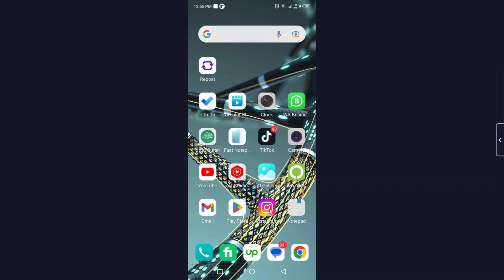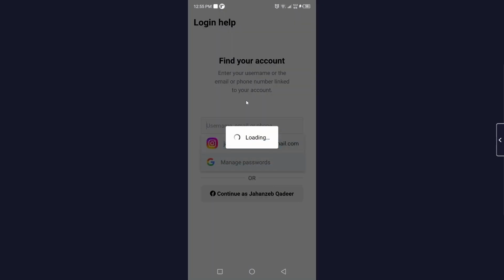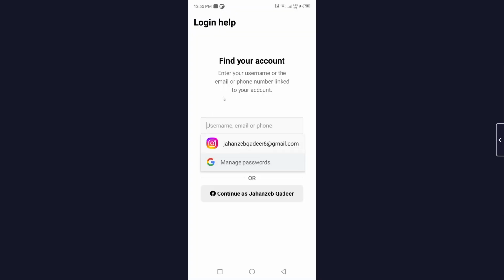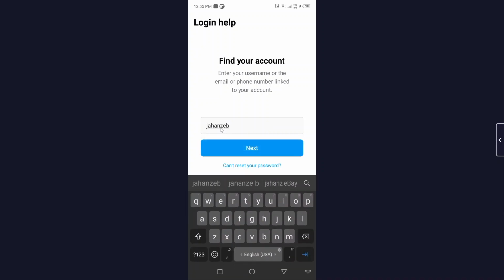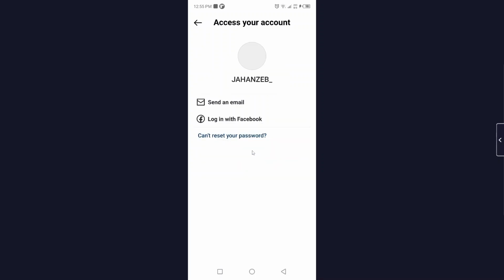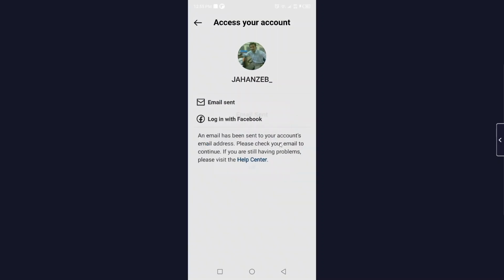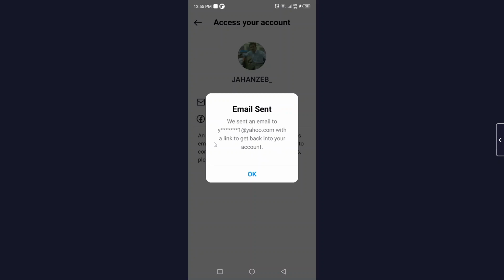How To Reset Instagram Password If You Forgot It (2023)